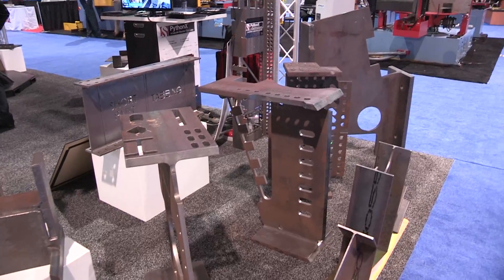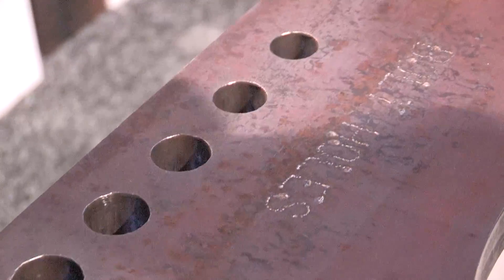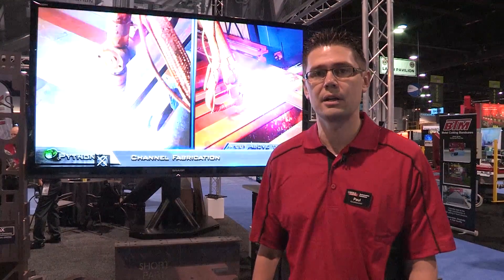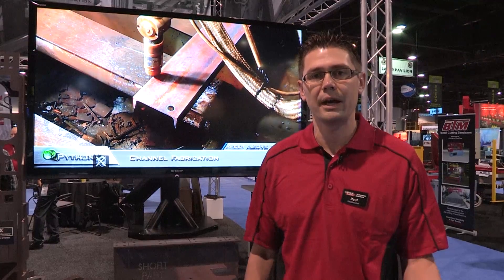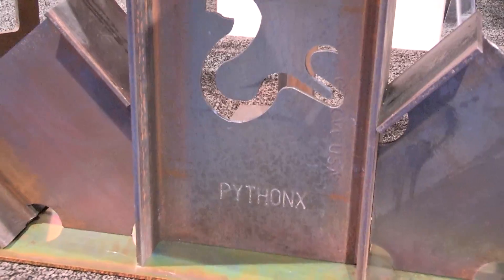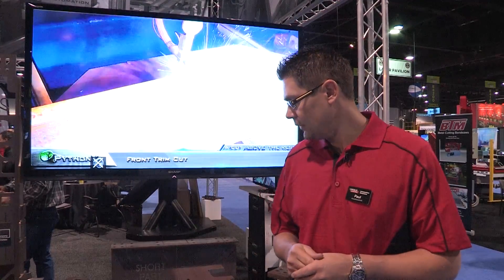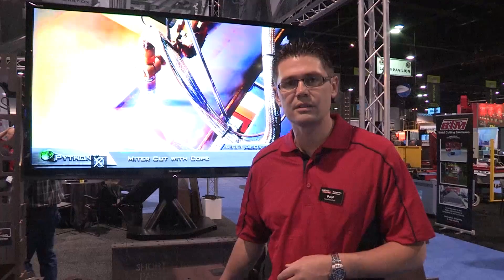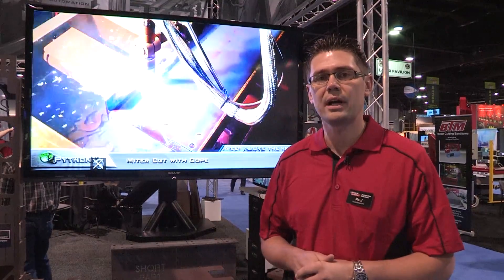FABTECH 2014: PythonX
Paul Kwaitkowski, sales manager for PythonX, highlights the PythonX, the robotic CNC plasma cutting system that has revolutionized structural steel fabrication, at FABTECH 2104